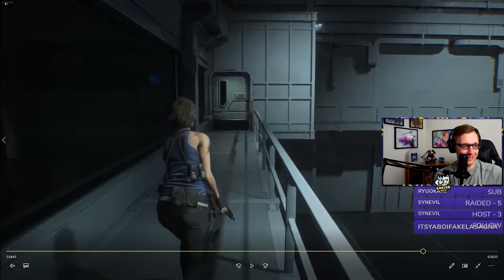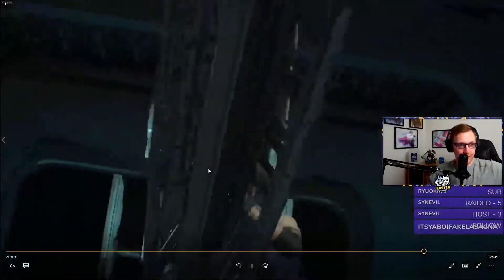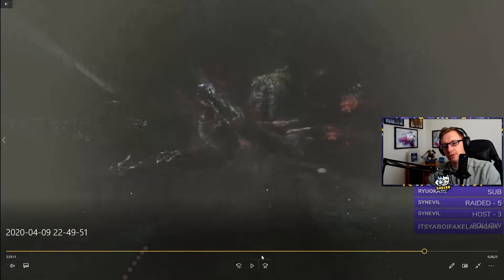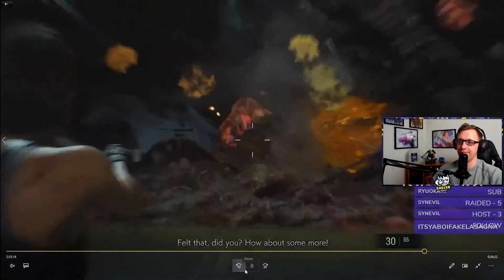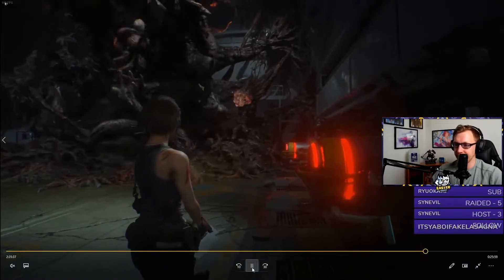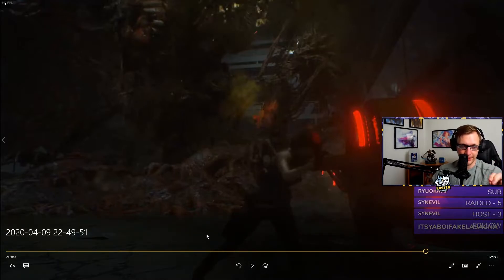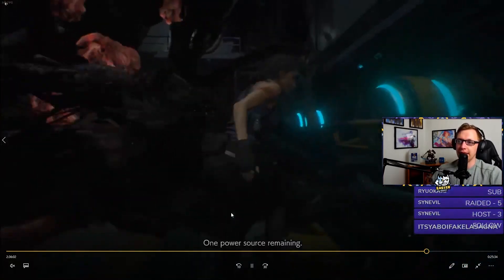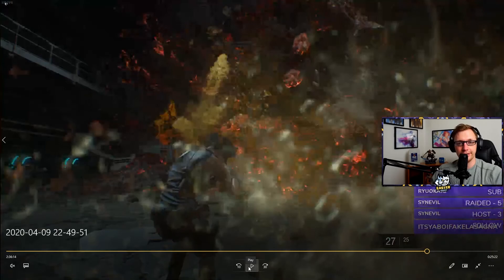Resident Evil 3 REmake Speedrun Tech - Final Nemesis Gen Skip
I couldn't find any videos on this subject, so here I break it down in case any other aspiring speedrunner wants to know how to do this particular strat.

If you want to see me stream and die repeatedly to Inferno, you can catch me